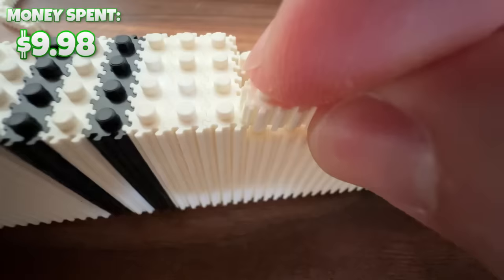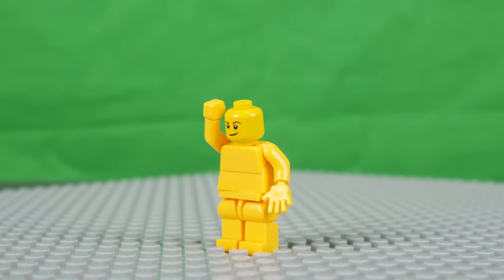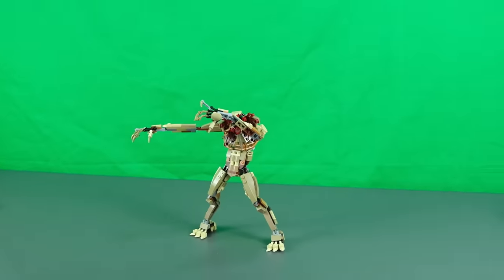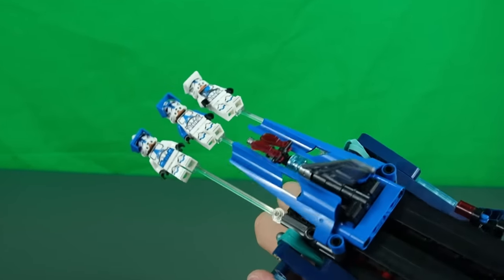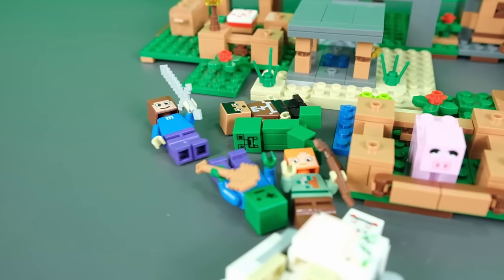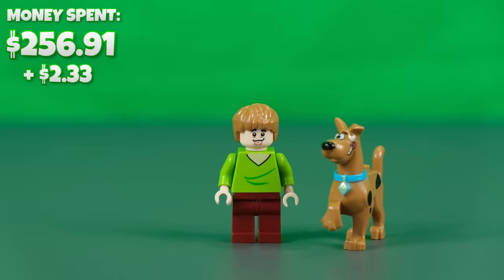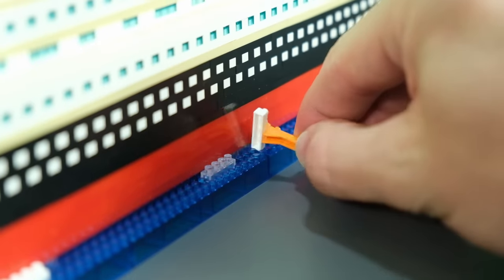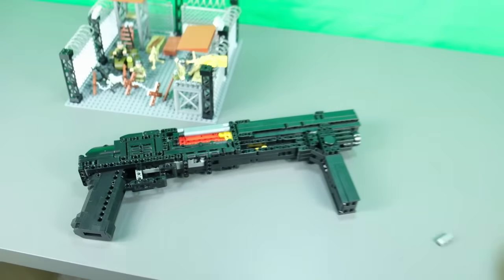I tested CHEAP LEGO KNOCKOFFS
so today I've spent over $350 and bought some really weird, interesting and cursed lego knockoff sets and minifigures. hope you enjoy the video :)

gj you made it to the bottom of the description ;)
stay drippin bois and girls